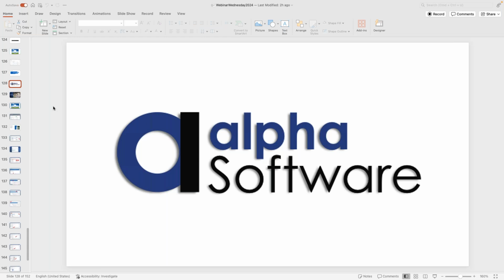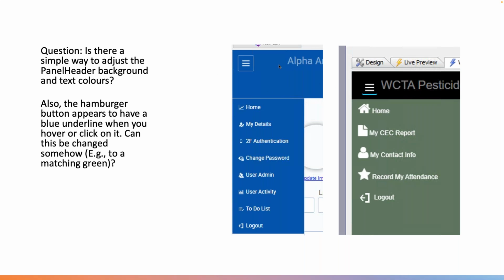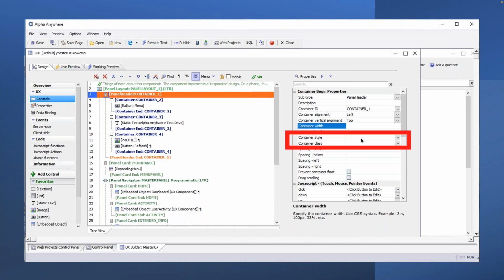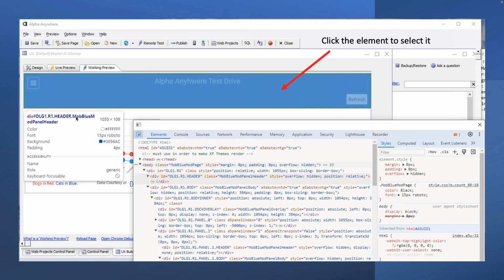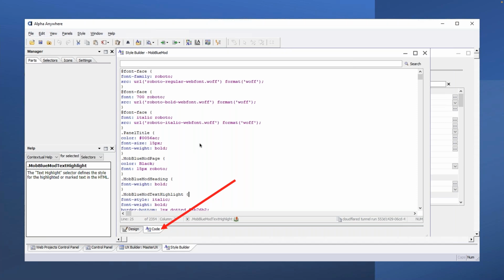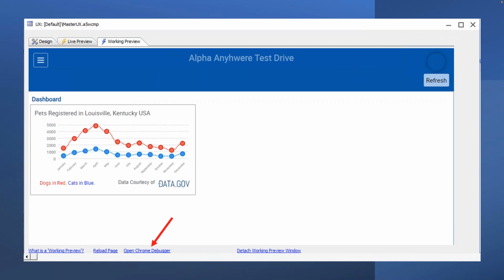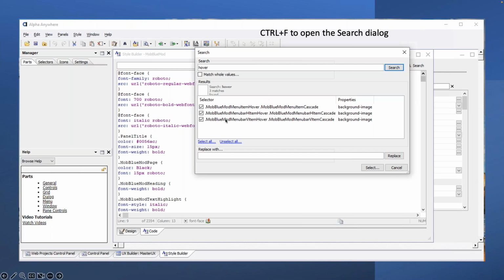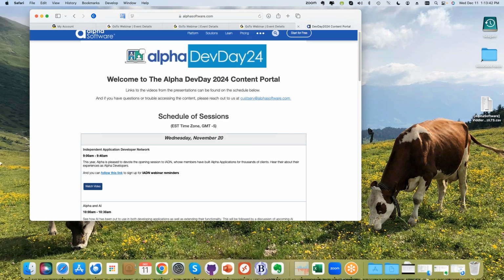Styling Your Apps Dec 11 2024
Dave McCormick, VP of Product Management at Alpha Software, leads a demo and Q&A session aimed at enhancing the visual appeal of applications through customization. He demonstrates the user-friendly style editor for modifying elements like text colors and panel headers, as well as utilizing the Chrome debugger to inspect and adjust component styles in real-time.

Dave explains how to effectively navigate the stylesheet to change complex settings such as background colors, while also addressing challenges like editing hover styles.

He encourages user engagement by inviting feedback on features and sharing resources from a recent Devcon event. The session wraps up with a focus on addressing user queries, including assistance with a chat feature issue, and he expresses anticipation for future demos, inviting ongoing questions and suggestions.